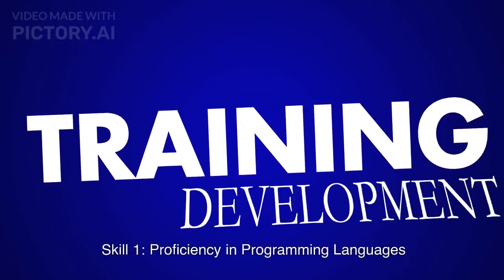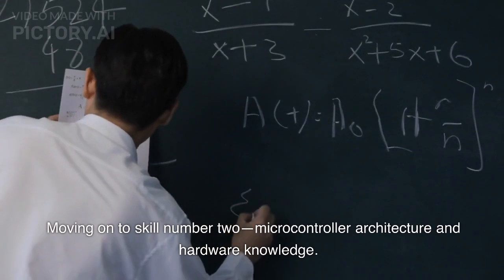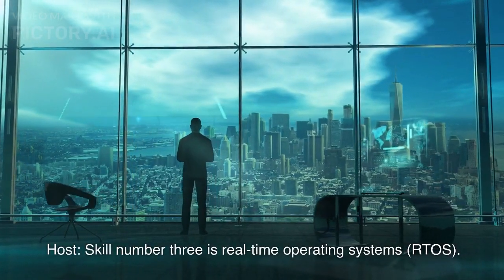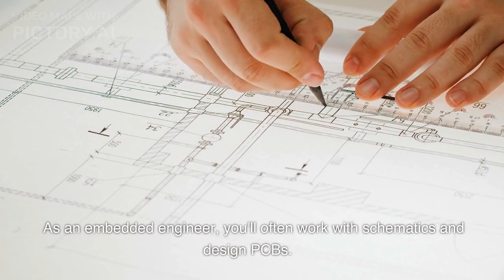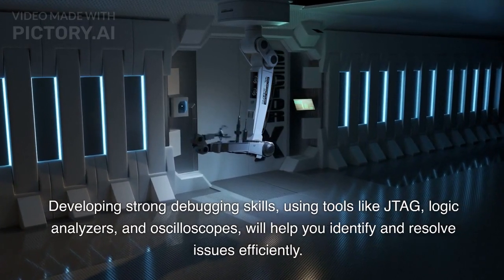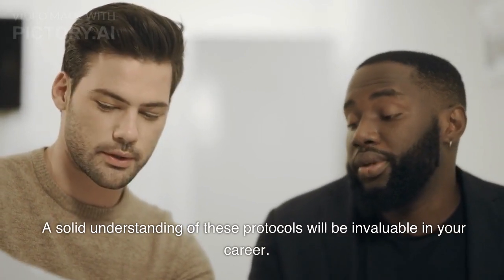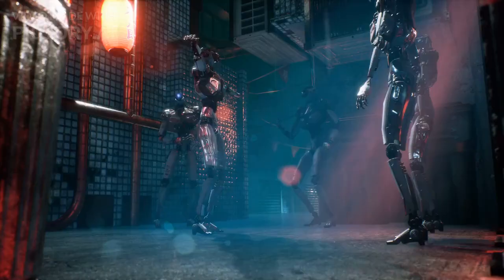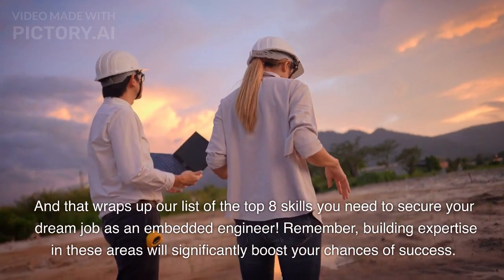8 skills to get an embedded engineering job | embedded systems for beginners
watch tutorial about simple skills to get you a job as embedded software engineer